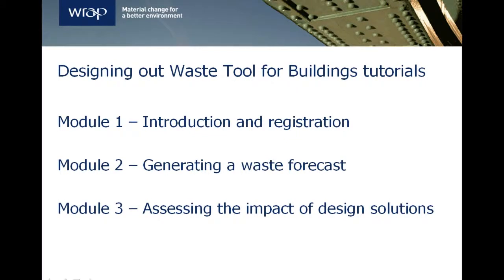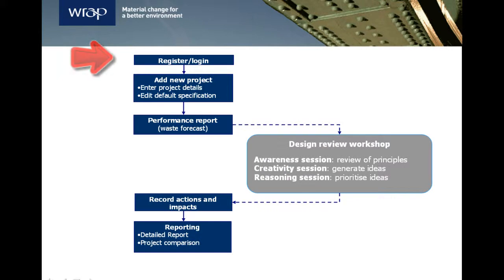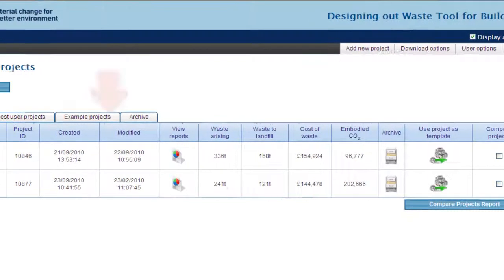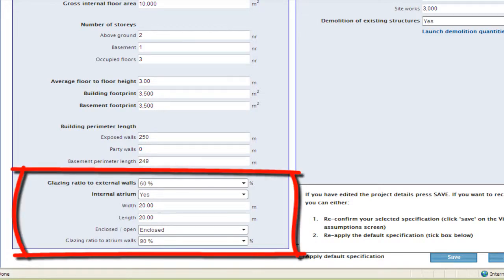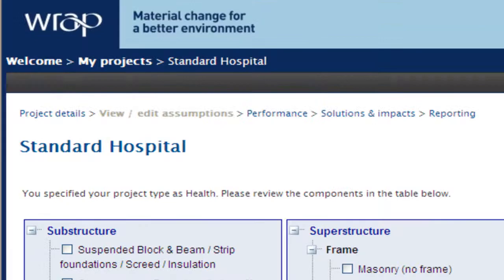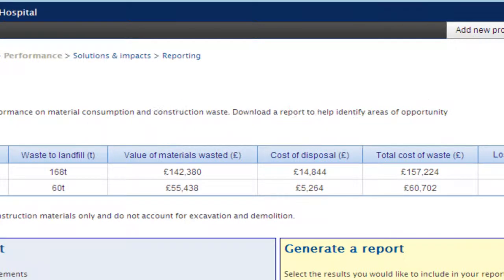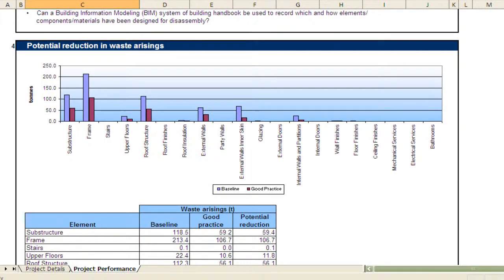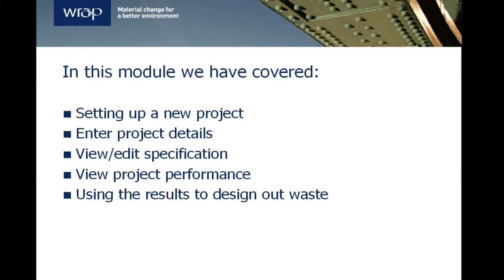WRAP Designing out Waste Tool for Buildings: Module 2.mp4